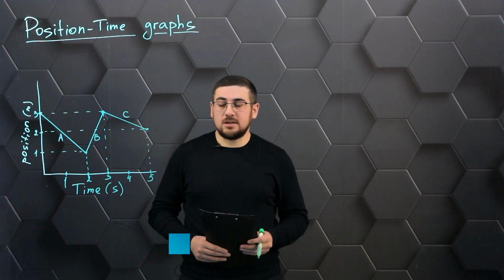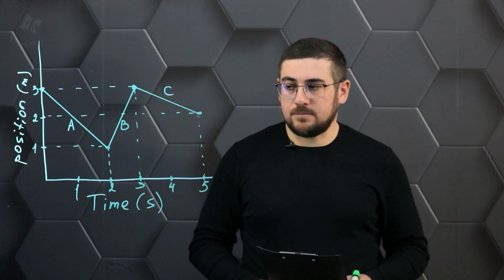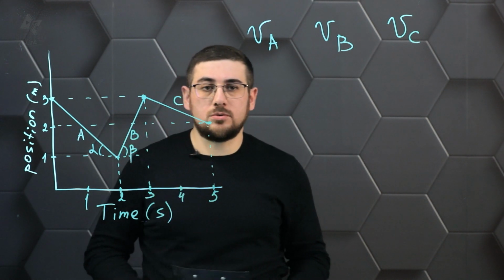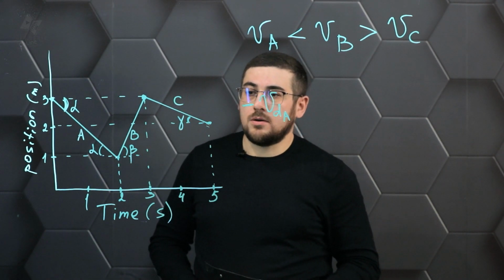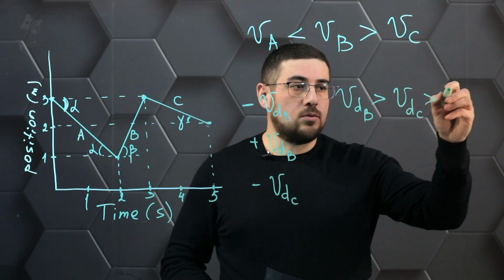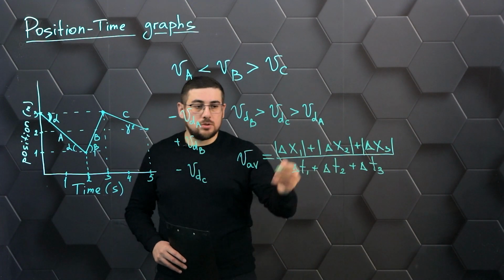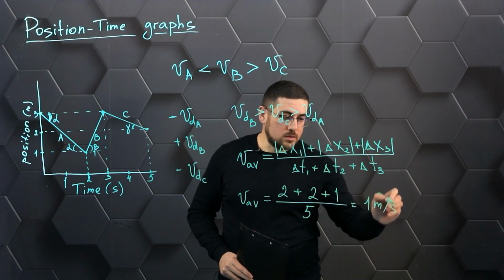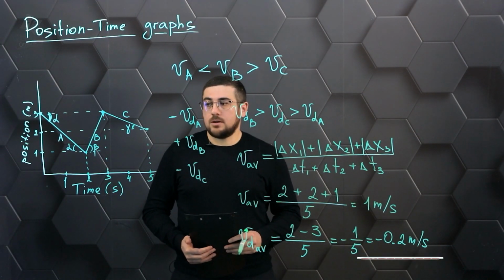Position-Time graphs. Part 2.